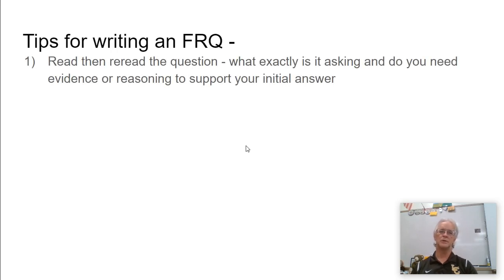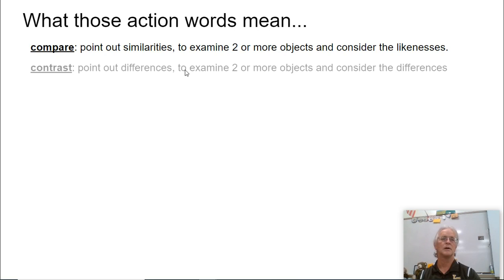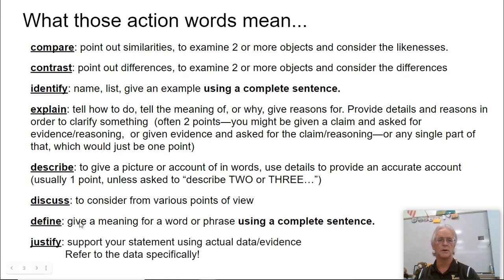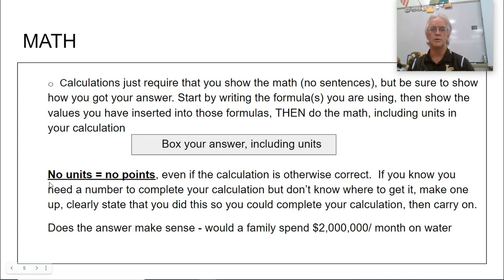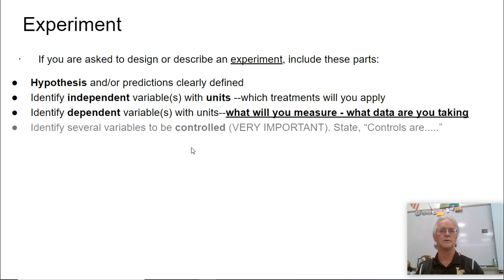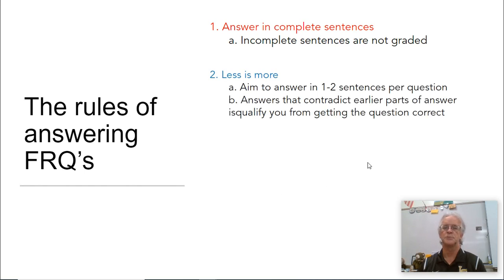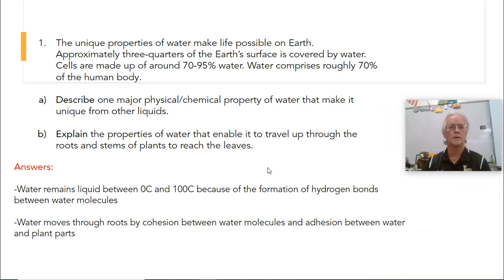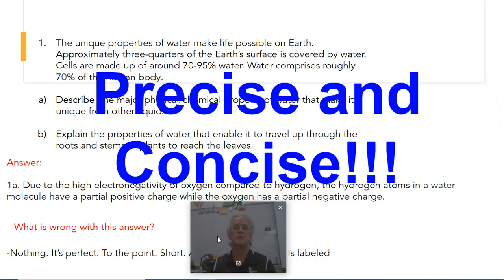FRQs for APES